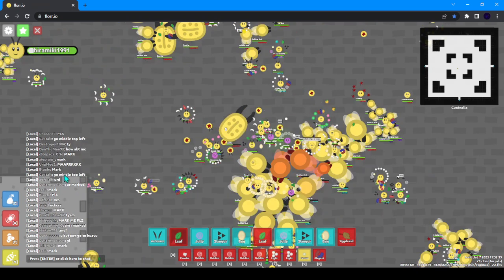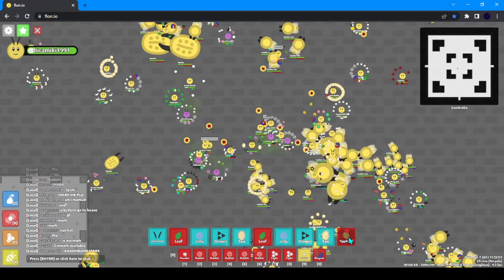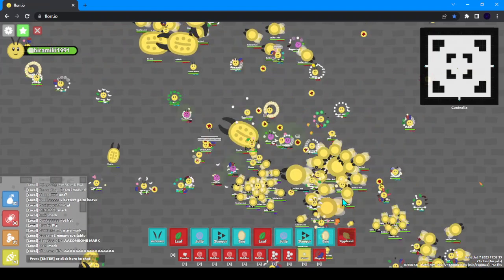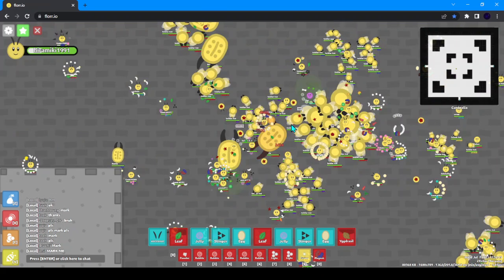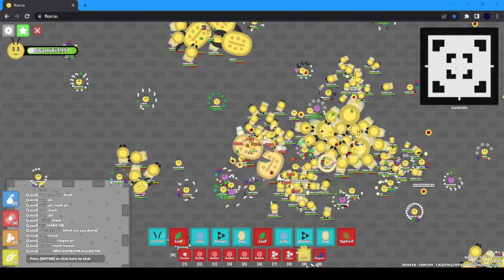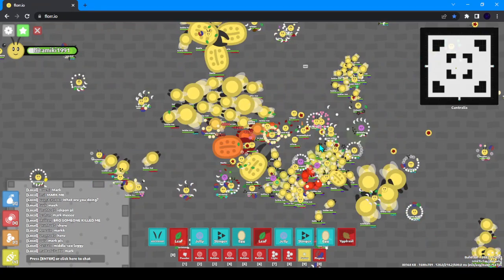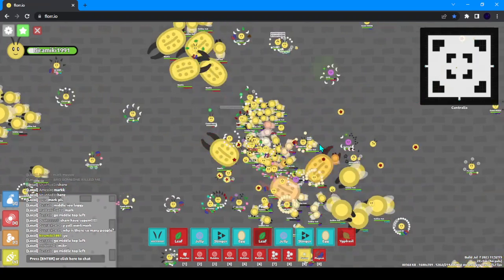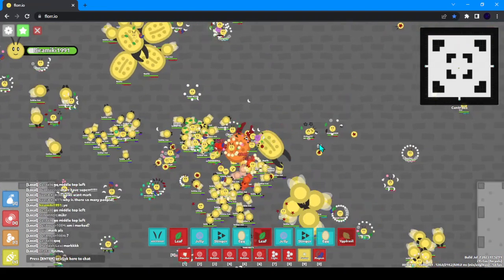POV: There's a Super Hel Beetle. (florr.io)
LMAO